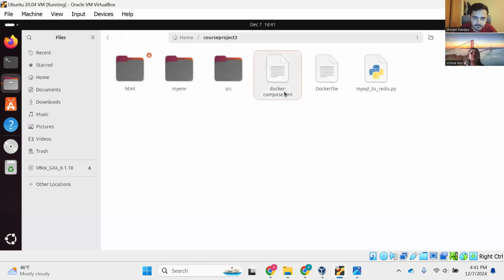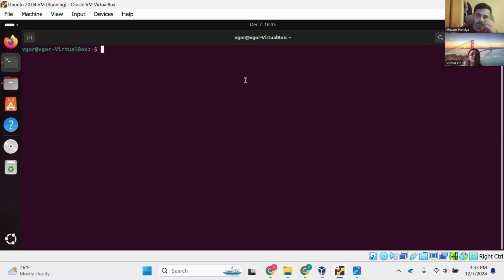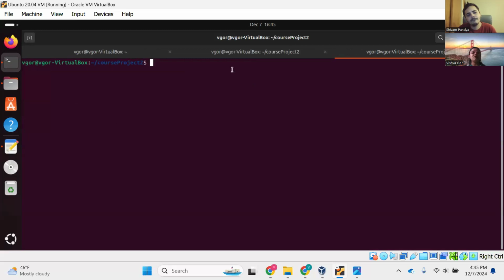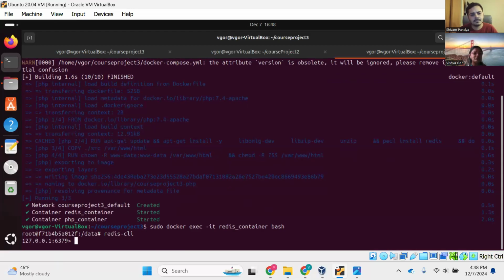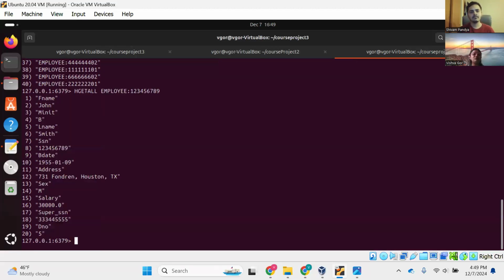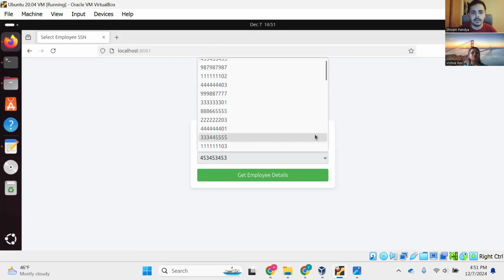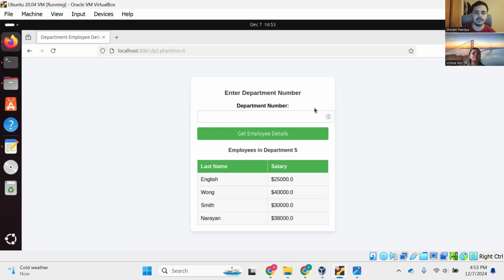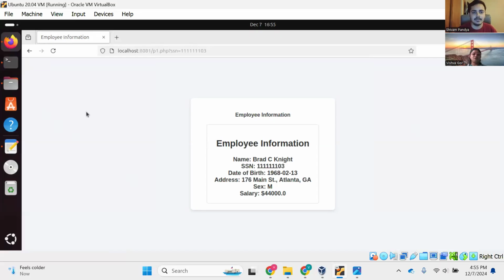Importing MySQL Data Across Containers via Python to Redis| PHP Web Pages Showcase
In this video, We demonstrate how to:

Set up a Redis and PHP environment in Docker.
Import MySQL data from a separate container into Redis using a Python script.
Showcase dynamic PHP web pages that utilize the imported data from Redis through key-value operations.

Watch as we walk through:

Setting up Docker containers for seamless data integration.
Running the Python script to fetch MySQL data and store it in Redis.
Accessing the Redis data via PHP to power web applications.
This video is perfect for anyone exploring Docker, Redis, MySQL, PHP, and Python for full-stack web development or containerized environments.